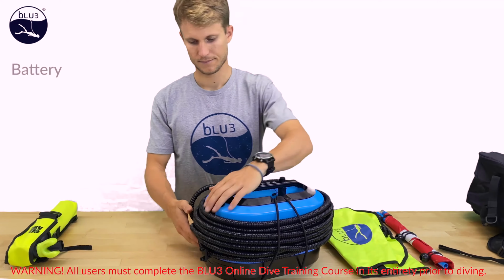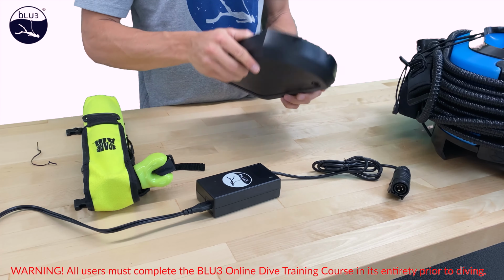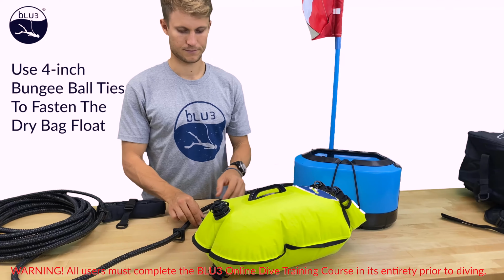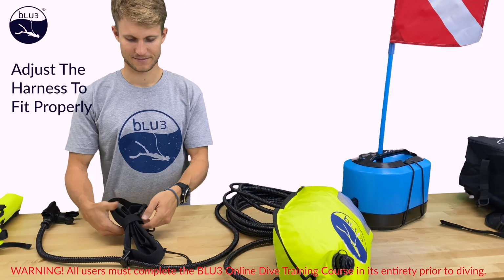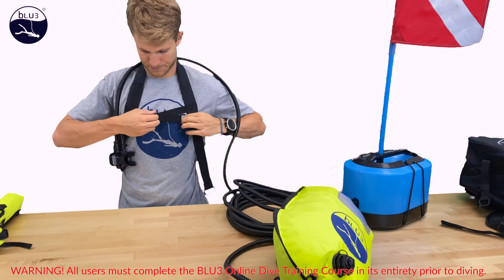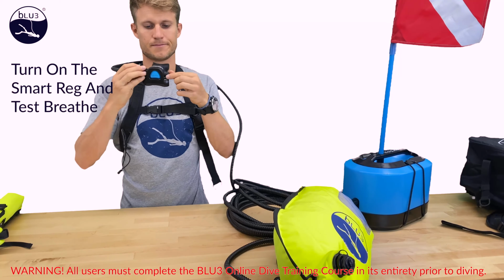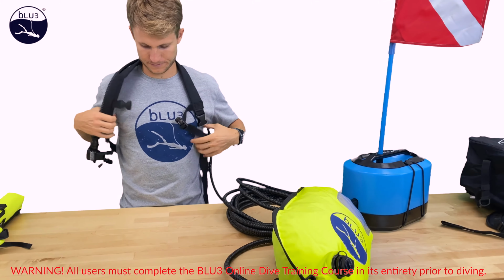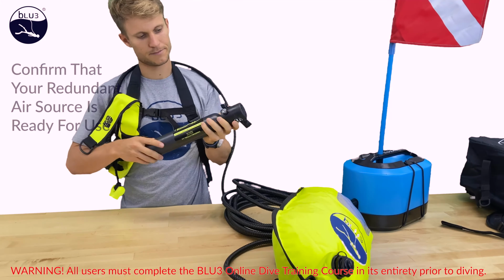BLU3 Training: How to Set Up Nomad For Diving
Before diving, complete the BLU3 Online Dive Training Course at diveblu3.teachable.com.